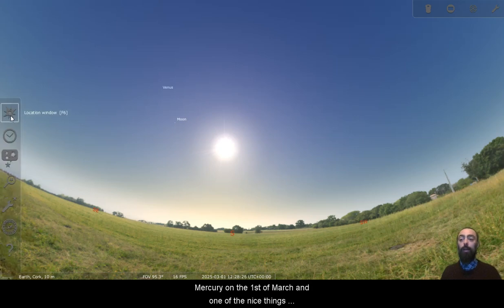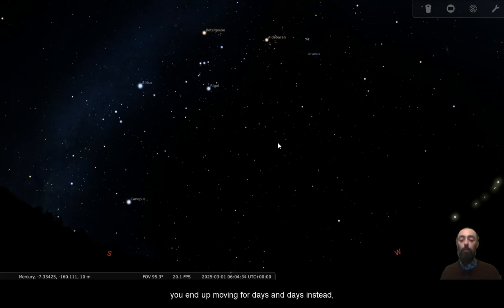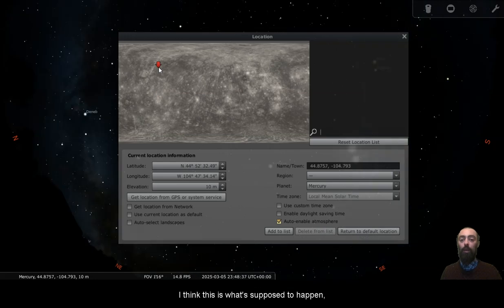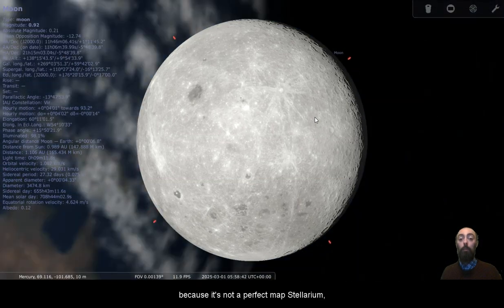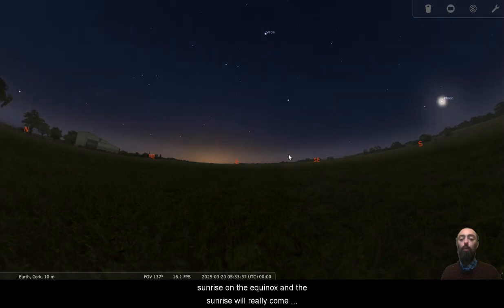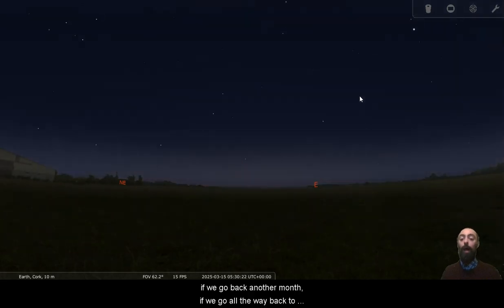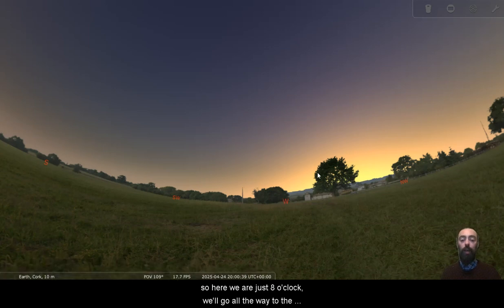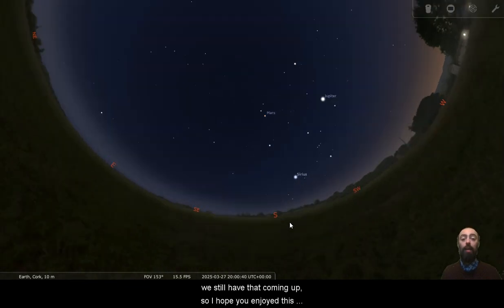The Spring Equinox and a View from Mercury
We are finally at the vernal equinox in the Northern Hemisphere, so the days will be getting longer than the nights as we move forward. We take a look at the changing times of sunset and sunrise, but also at Venus, the Earth and the Moon from Mercury.